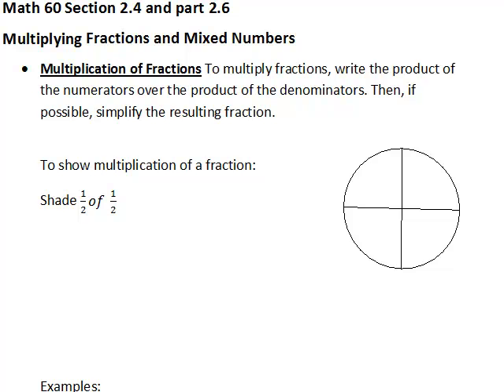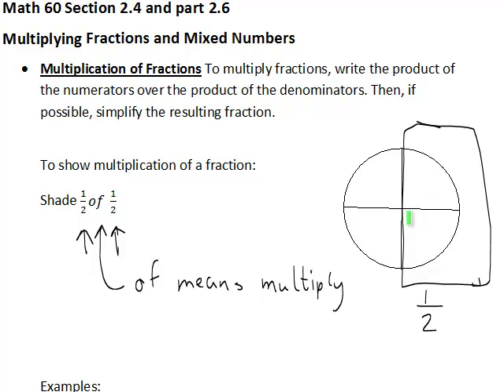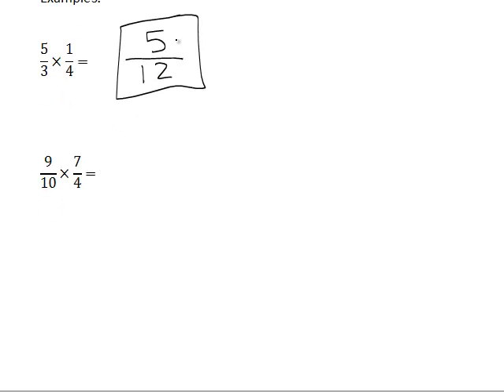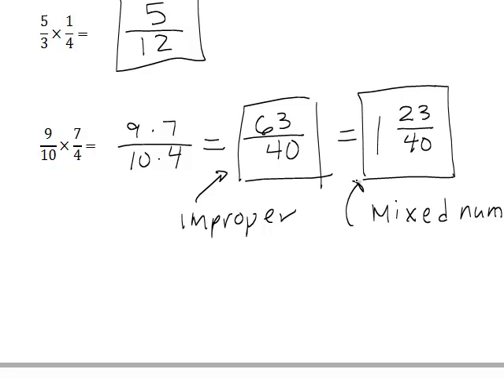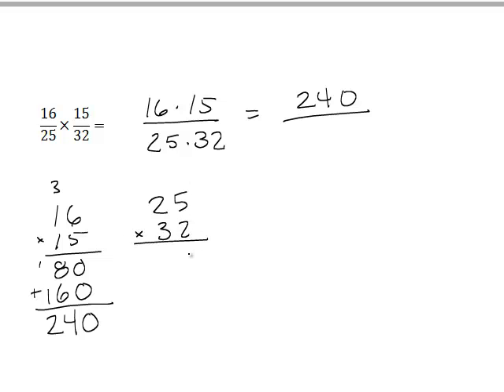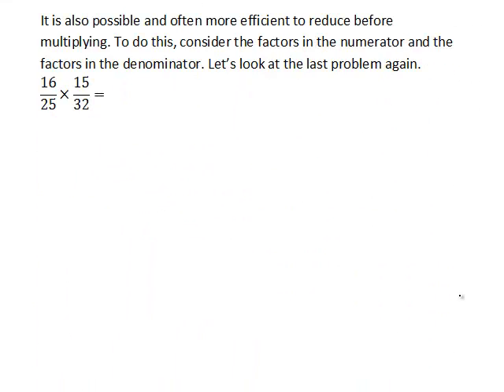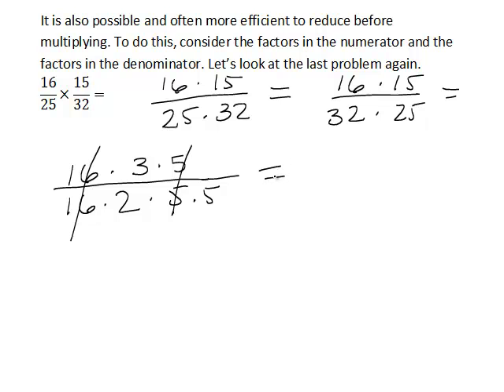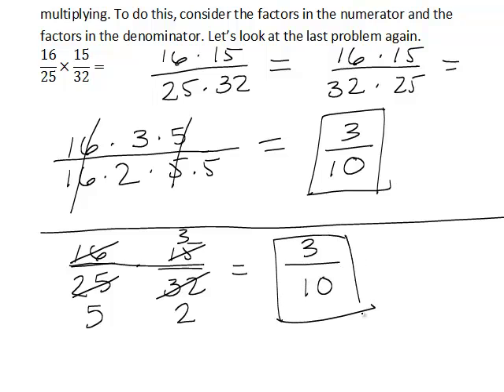M60 2.4 Multiplying Fractions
Mutiplying Fractions